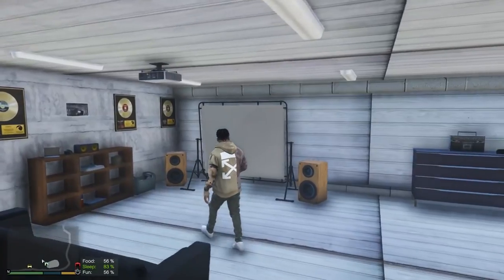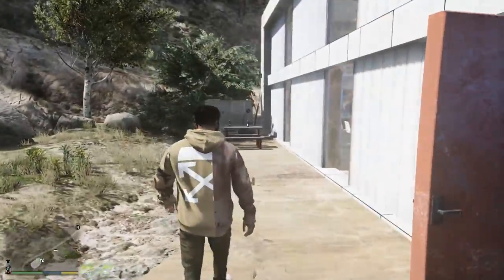Palomino Highway Roadwork! GTA 5 Real Life Mod #65 (Real Hood Life 3)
You Are Watching: Palomino Highway Roadwork! GTA 5 Real Life Mod #65 (Real Hood Life 3)

STEAM: AmericanNukes
PSN: AmericanNukes
XBL: xAmericanNukes
Origin: xAmericanNukes